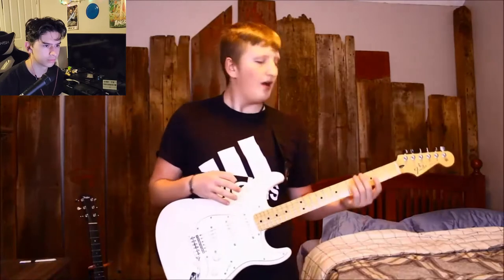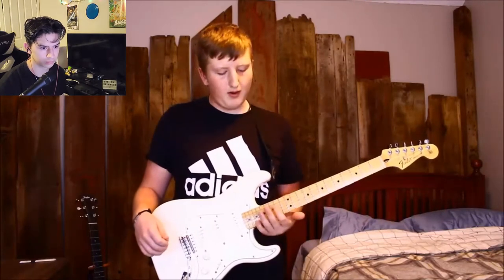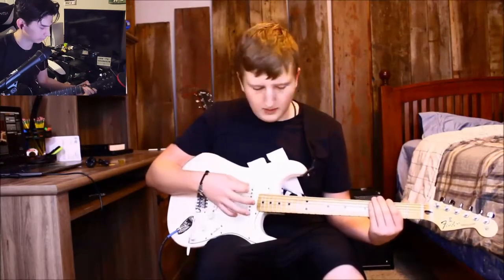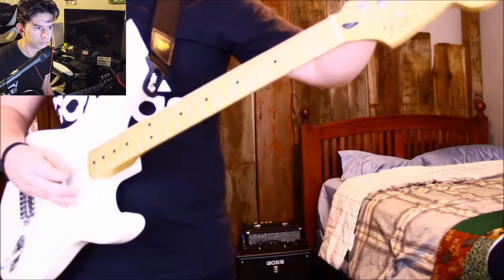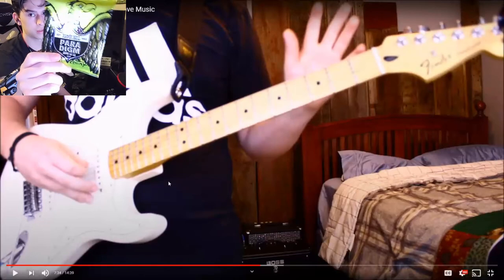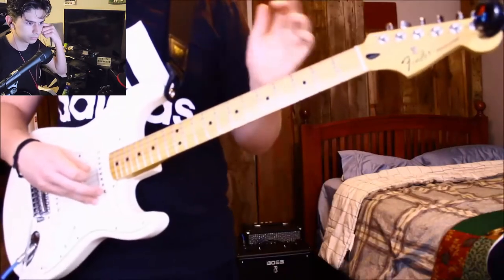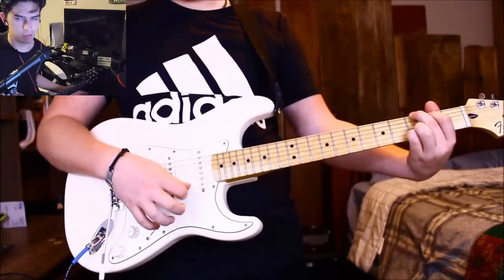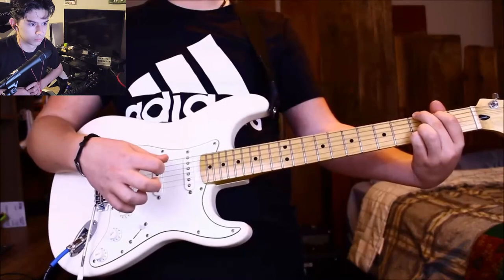Reacting to a Beginner Guitar Lesson by Polsgrove Music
🎶 Hey Guys! 🎵
Today I will be reacting to my friend's Guitar Tutorial! His name is Cade, he has a lego channel and his music channel! 🔥😱 Enjoy! 👍 If you want to learn guitar, make sure you go check out his channel! ❤

USA
*** Phone for Camera
*** M4U Microphone
*** Microphone Stand